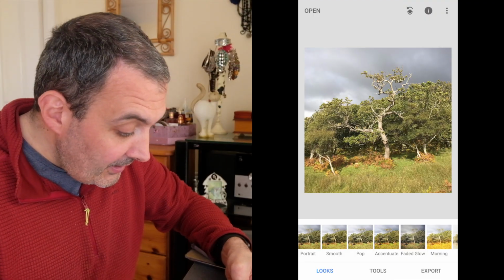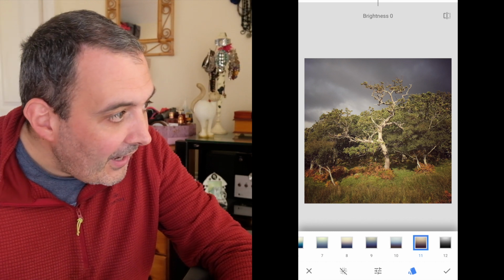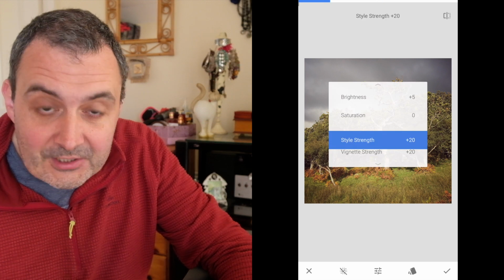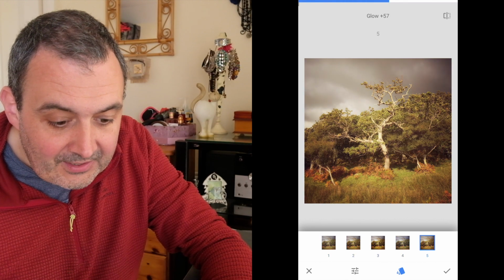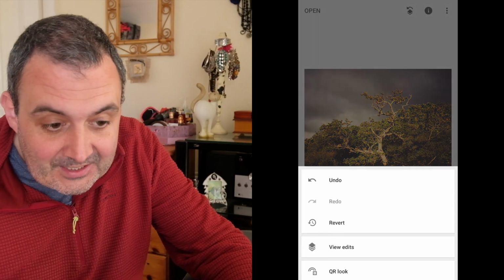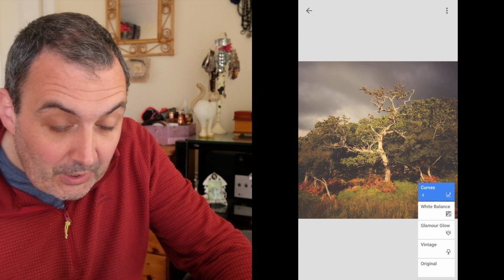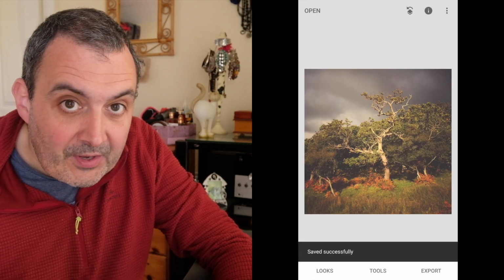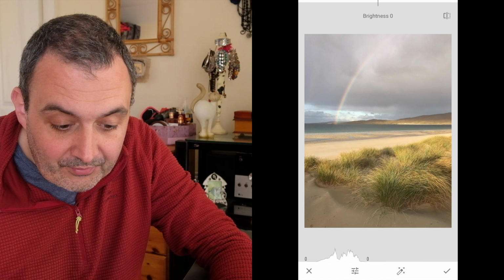How I Edit My iPhone Photos Using Snapseed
In today's video I talk about my workflow when photographing and editing on the iPhone. I'm always snapping away on the phone and love the Apple ecosystem when combined with the iPad as often, when I'm sitting about, I can jump into my back catalogue and do a spot of editing.

I use a few apps for editing but mostly with Snapseed which if you have never used it I would highly recommend.